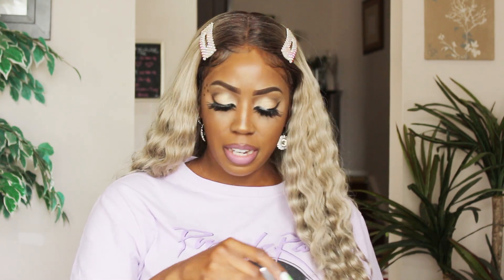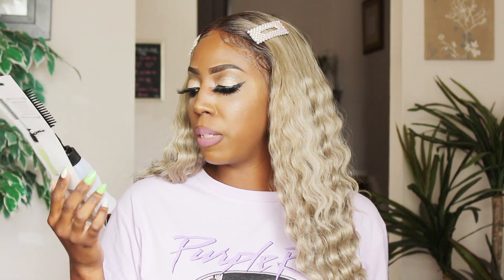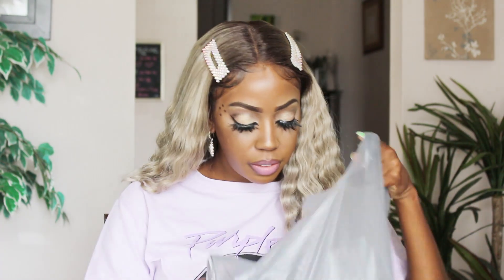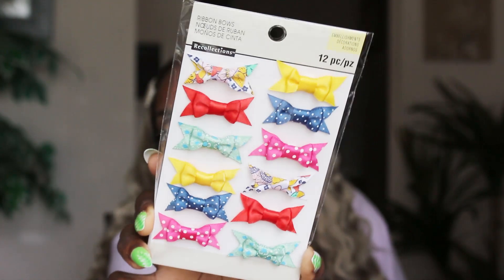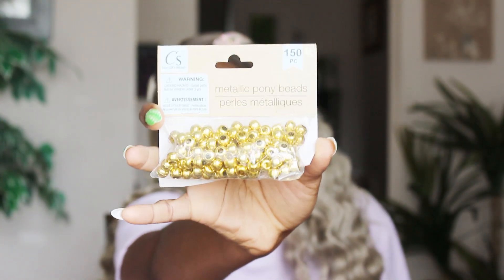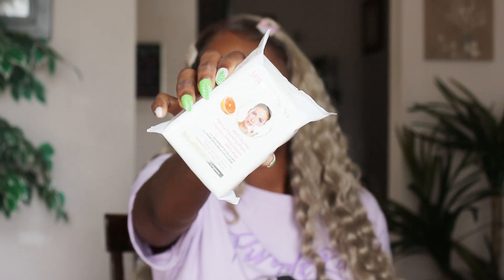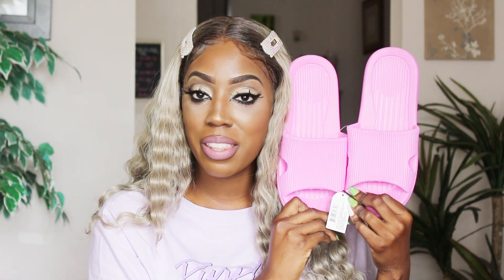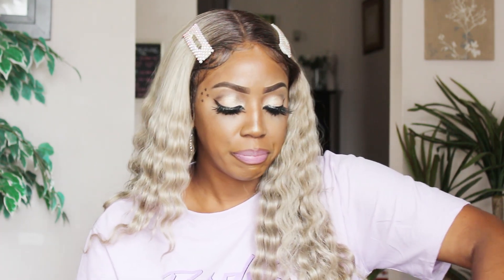HUGE DOLLAR TREE HAUL || JUNE 2021